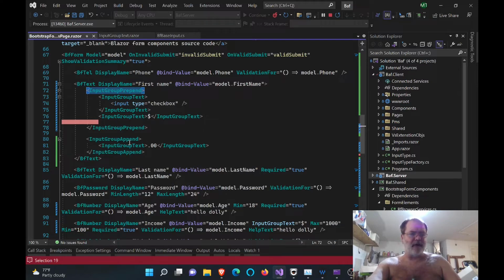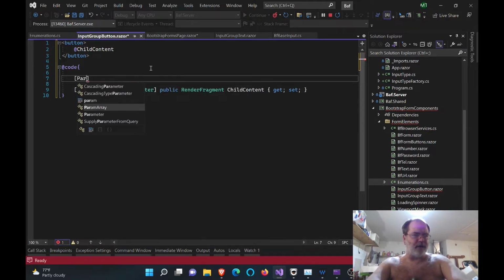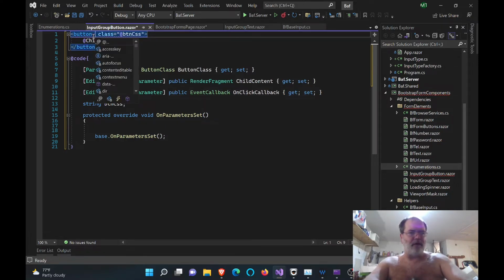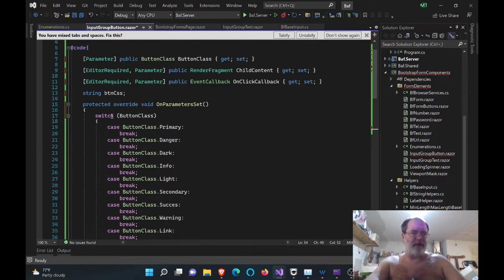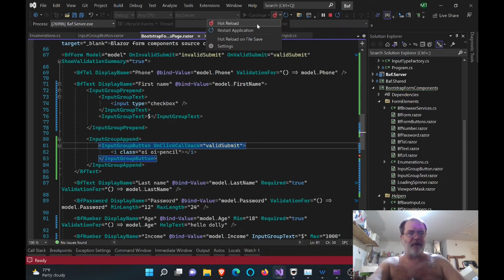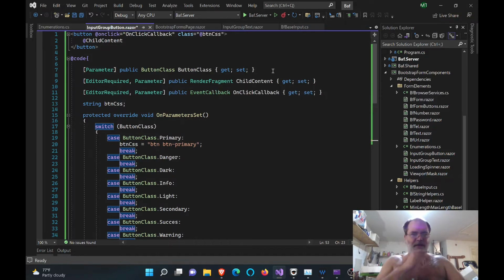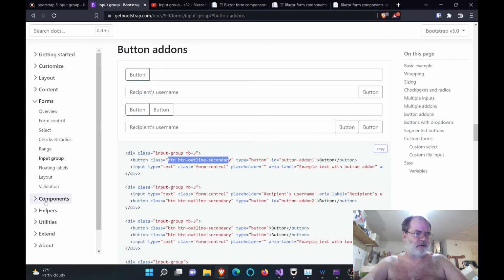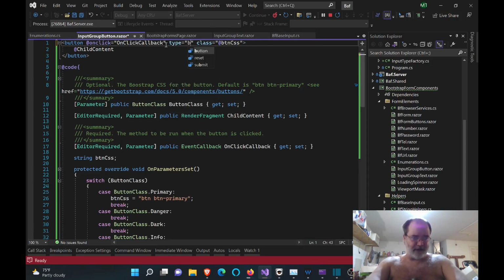Input group addons - Final implementation - e34 - Blazor form components for Bootstrap